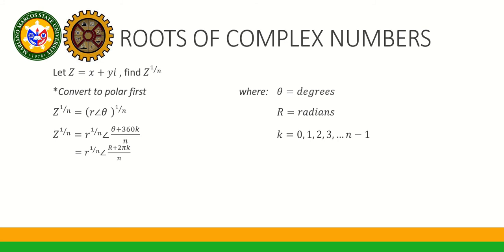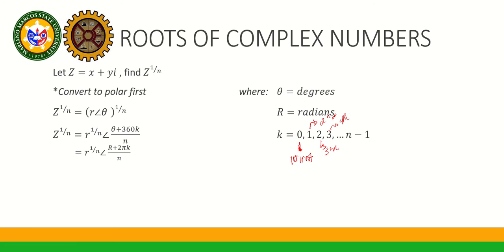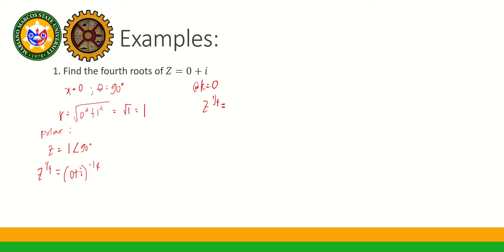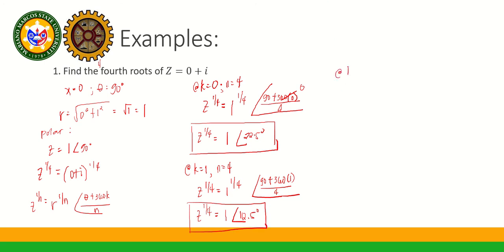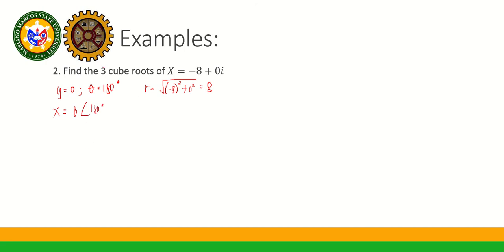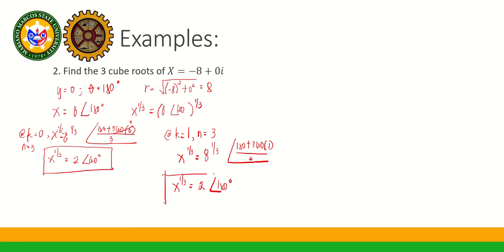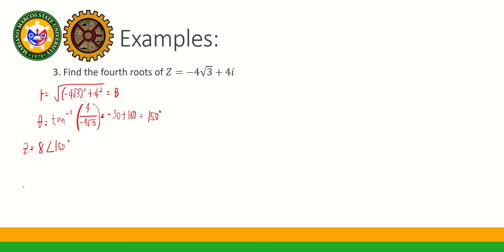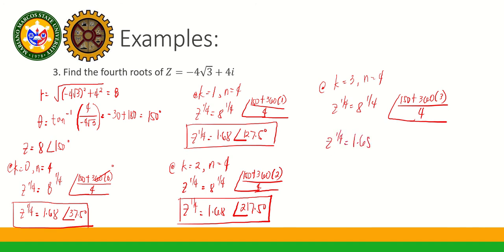Complex Numbers part 13 roots | ADVANCED MATH FOR ECE